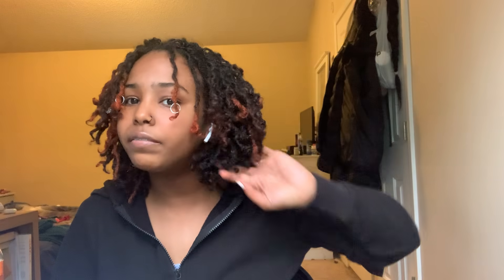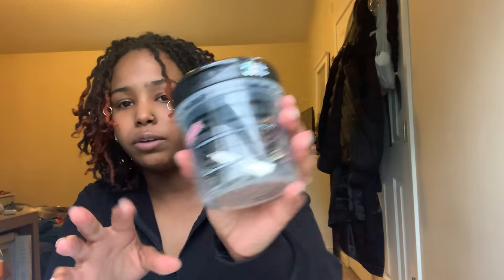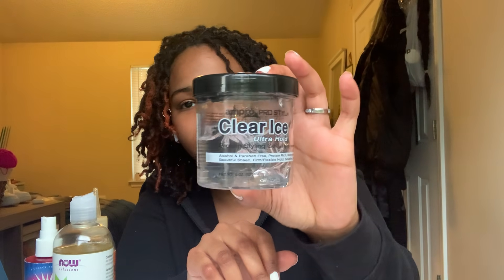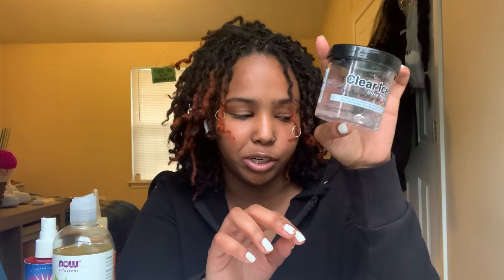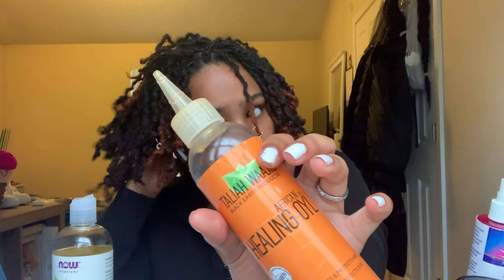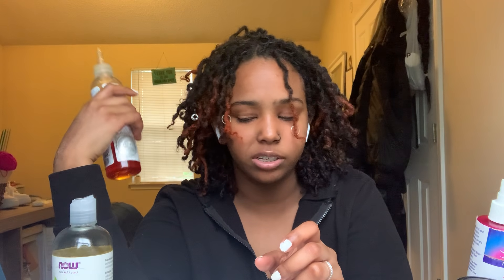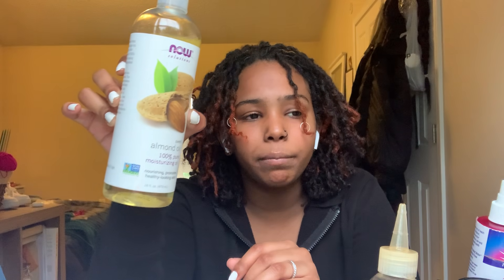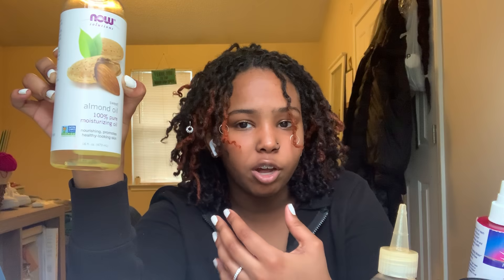THE 5 BEST PRODUCTS FOR YOUR LOCS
WHATS GOOD GANG? Here’s another quick video on my Loc journey sharing all of the best products to put in your locs and starterlocs.